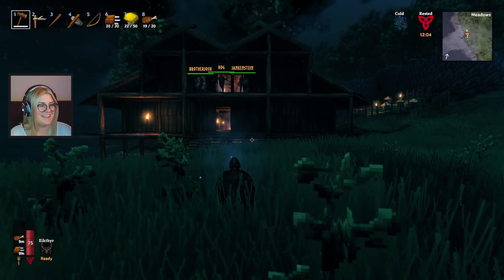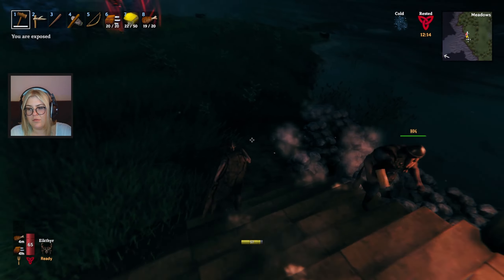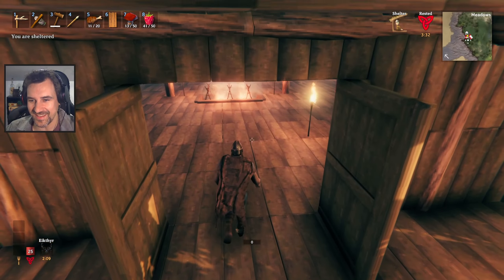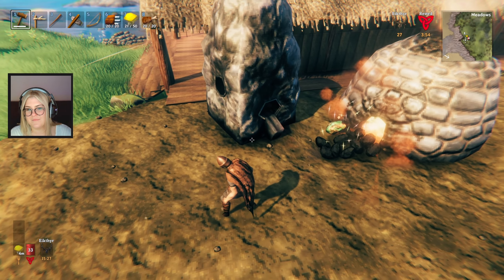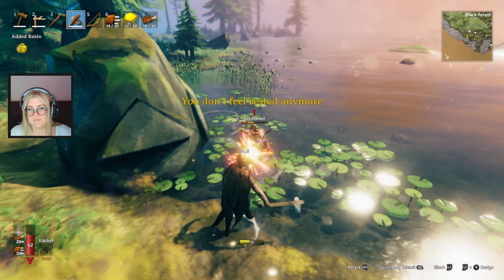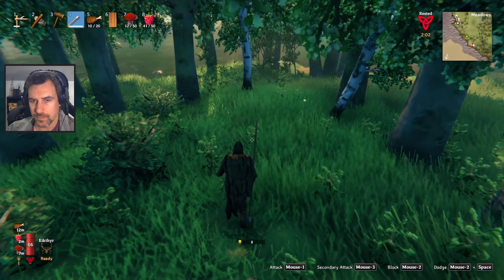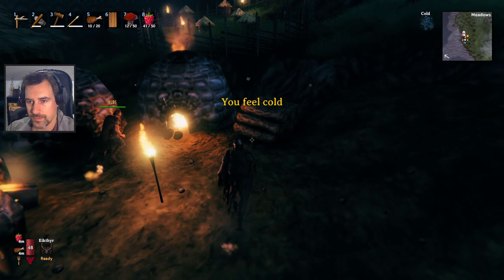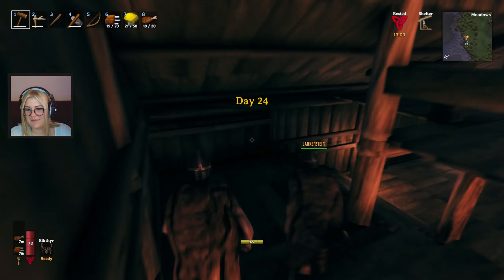Valheim E9 - From longhouse to longhome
Hog, Bubs, Brother Josh,  Smiles, and Jankenstein (@jankensteingames) have arrived in the land of slain Vikings on their server of ValHoga

Through crafting, exploring, brewing and battling, they must prove themselves fit before being welcomed into the halls of Valhalla. Join them as they combat the evils of the land and mix up some delicious cocktails inspired by the survival sandbox world of valheim